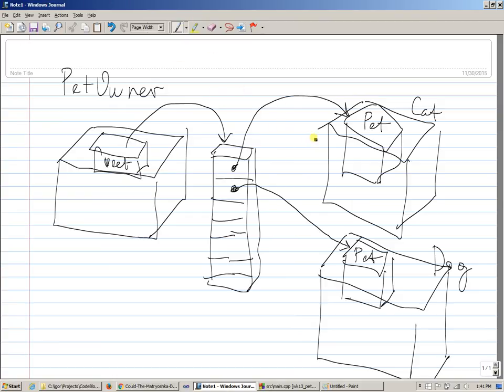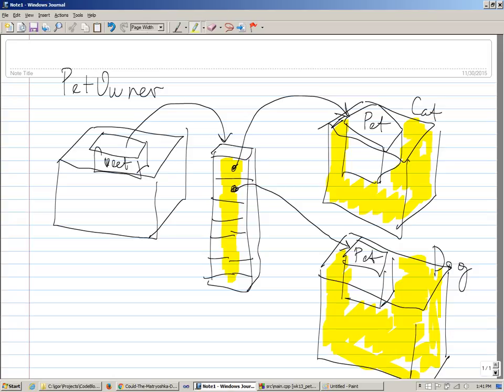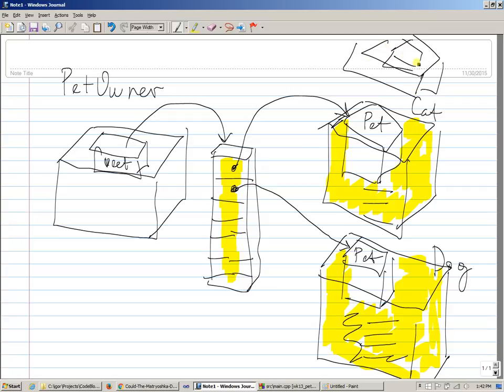Week 13 Pet license app v2 part 9